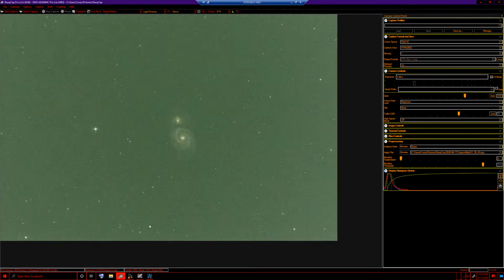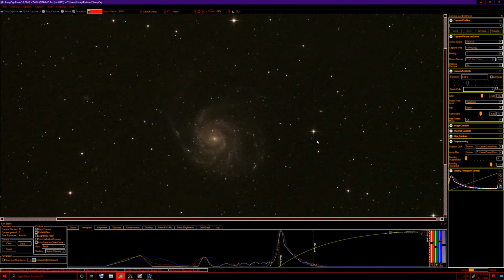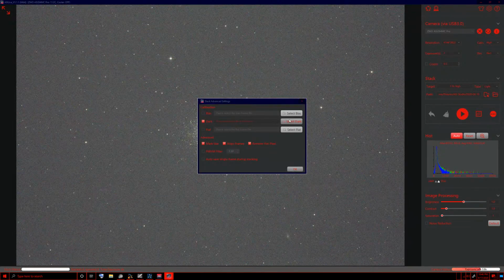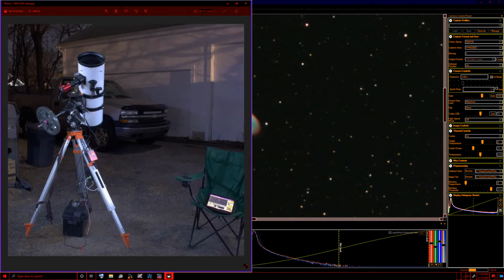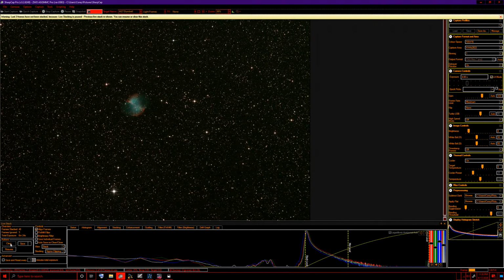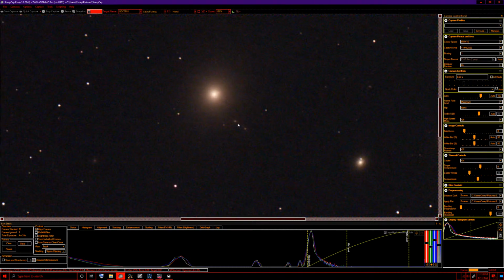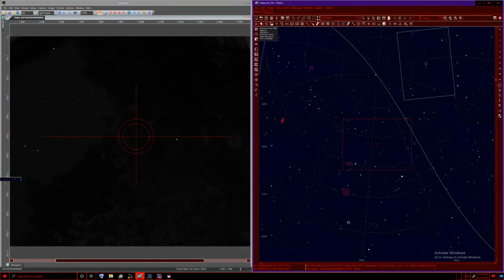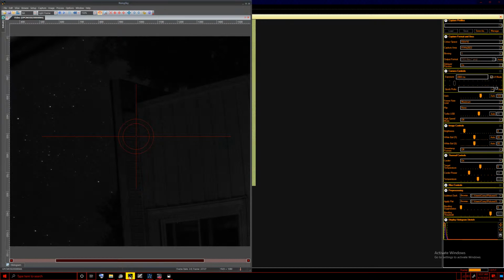June 17 EAA wth ASI294 and 8"F4 newt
EAA live stacking with color CMOS.

I have no specific observing plans, i will be surfing around. Please suggest any targets you would like to see, (preferably on same side of meridian)

Scope: Bresser 208mm F3.9 Imaging Newtonian
Coma Corrector: Skywatcher Quattro
Camera: ZWO ASI294MC-Pro
E-Finder: RisingCam IMX290 +8mm F1.4 CSmount lens
Mount: Onstep'ed Vixen super polaris
Software: SharpCap
Sky: Bortel 5